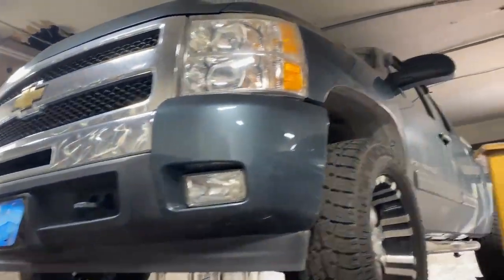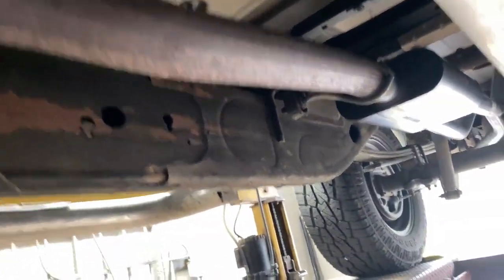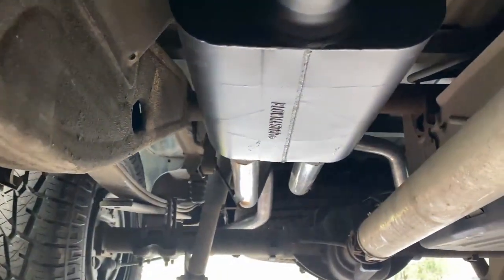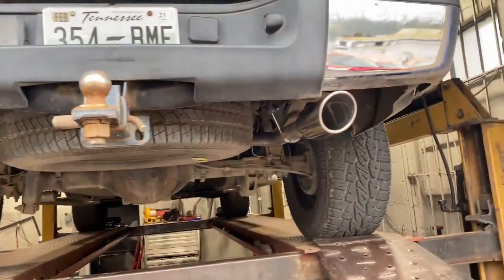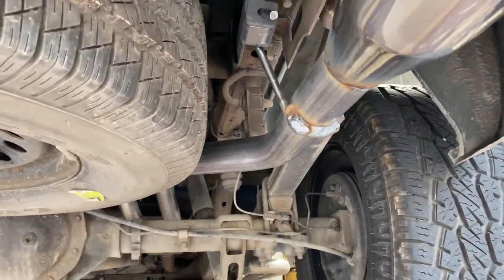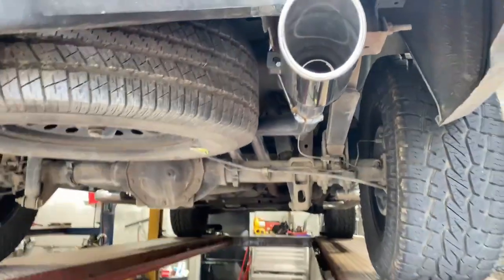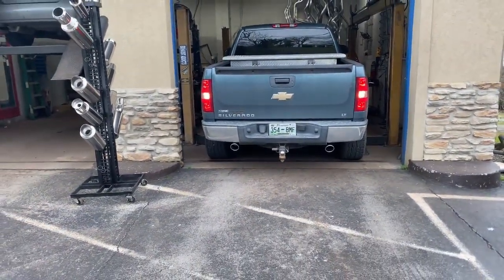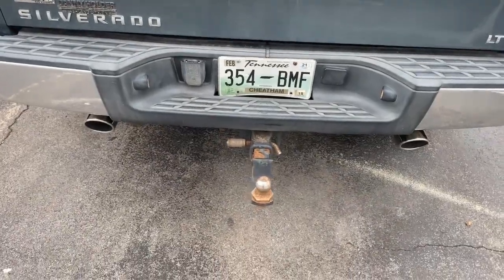Chevy Silverado DUAL EXHAUST w/ FLOWMASTER 40 Series!